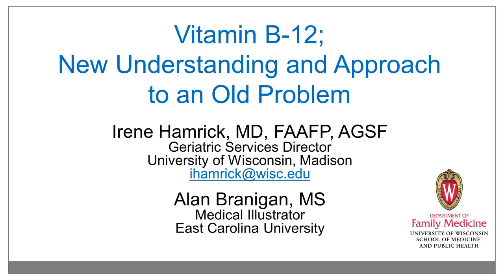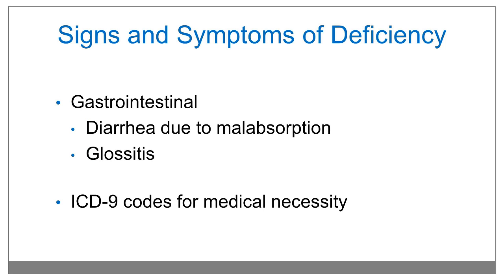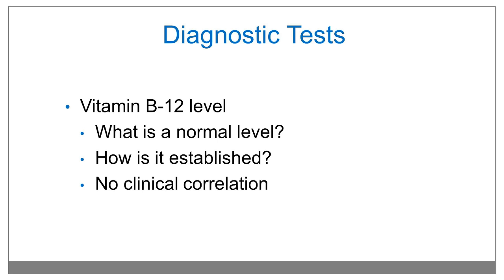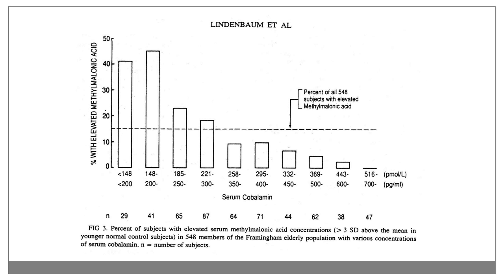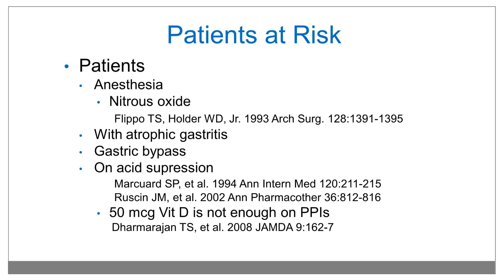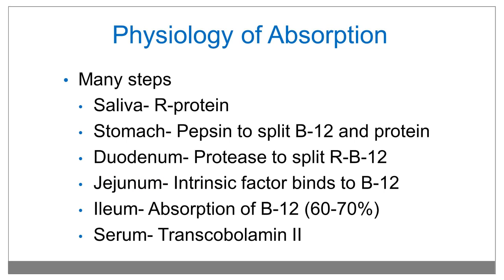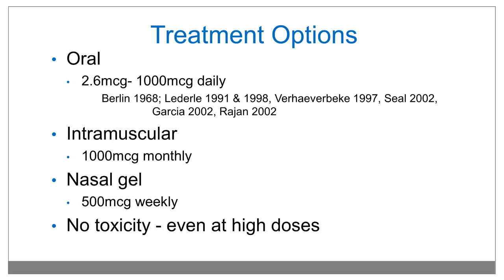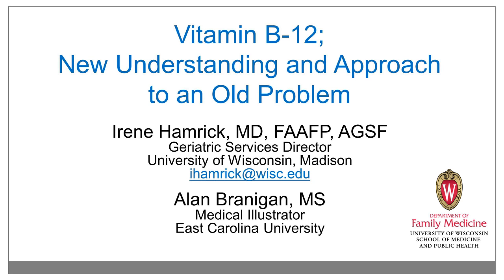Vitamin B-12; New Understanding and Approach to an Old Problem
University of Wisconsin Madison Department of Family Medicine physician, Irene Hamrick, MD, discusses Vitamin B-12 deficiency with some tips on diagnosis and treatment.